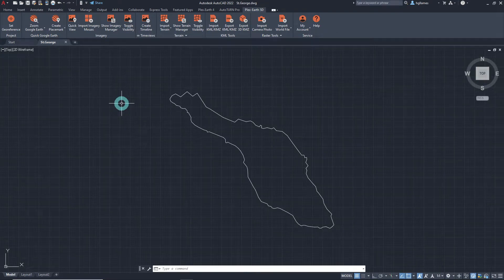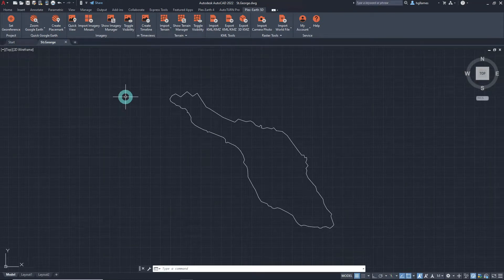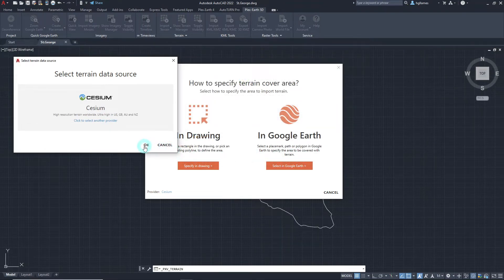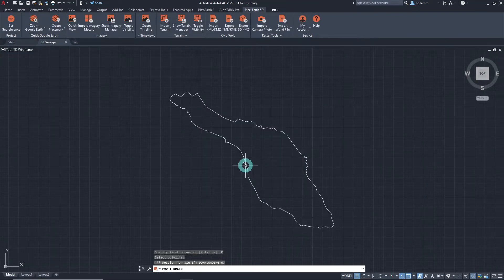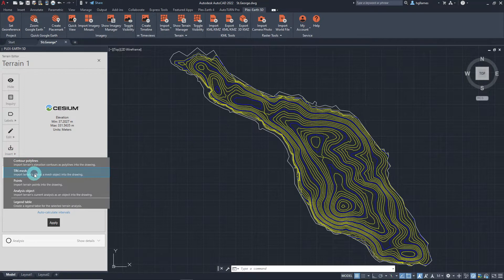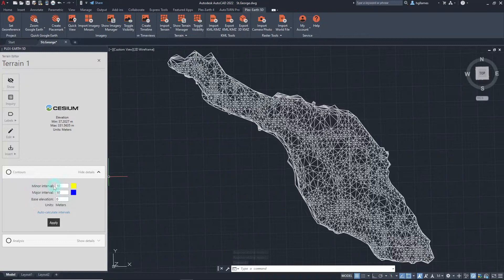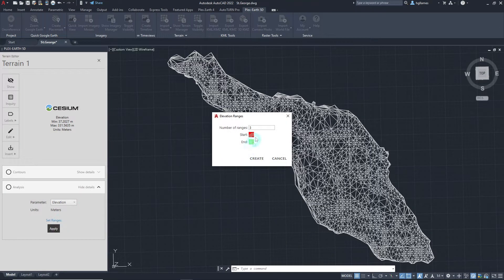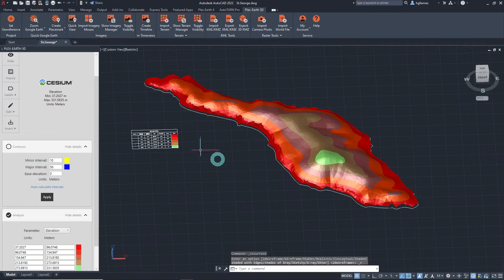Plex-Earth: Getting Started with Terrain Import and Analysis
In this short introductory video, you will learn how to import Terrain data into your CAD drawings using Plex-Earth.

The availability of accurate Terrain data can be a true asset across all stages of the engineering design process, as it enables engineers to reach safe conclusions and make the right decisions.

Terrain models offer valuable insights into the morphological characteristics of a project site, providing professionals with an efficient way to control the Terrain surface and affect its shape in a predictable manner, and Plex-Earth was developed to make things easier for you.